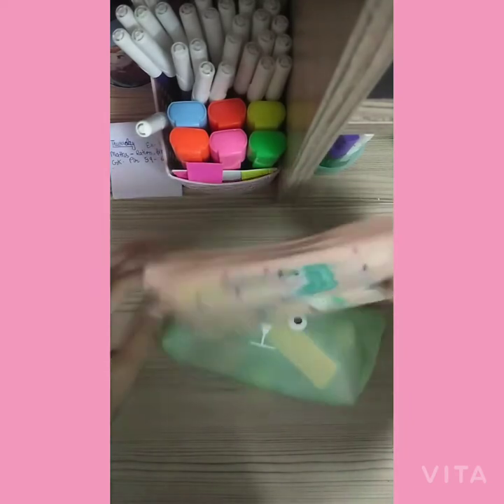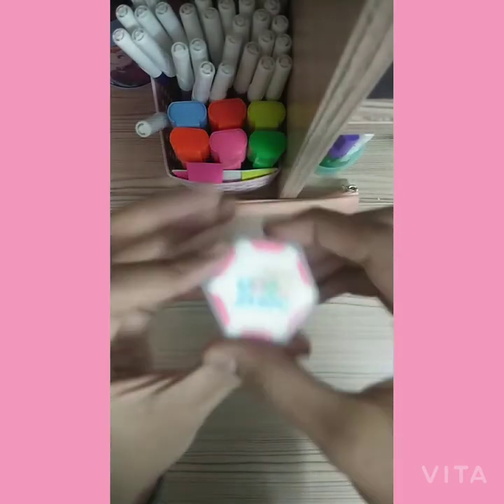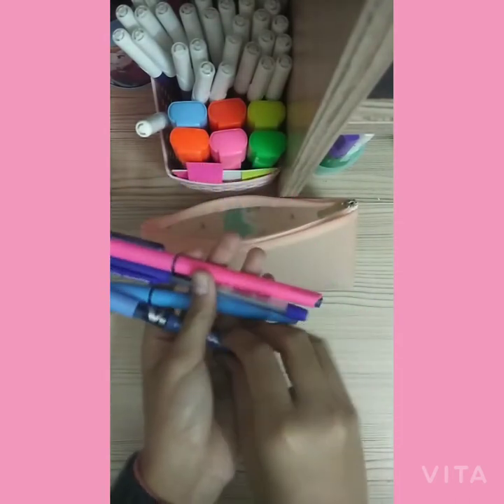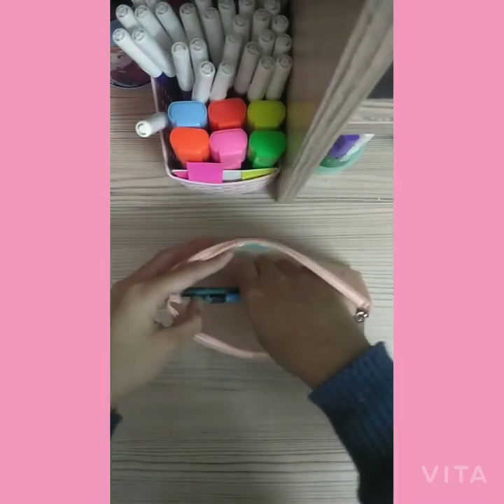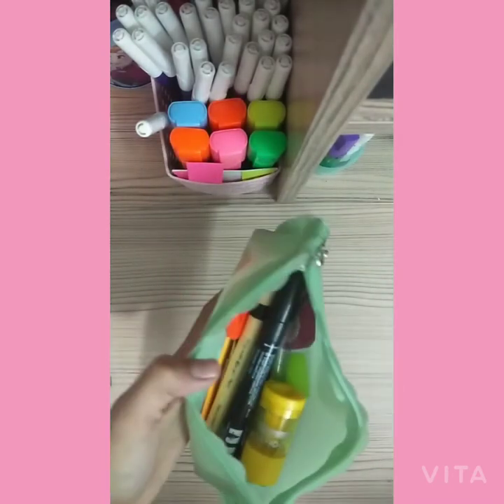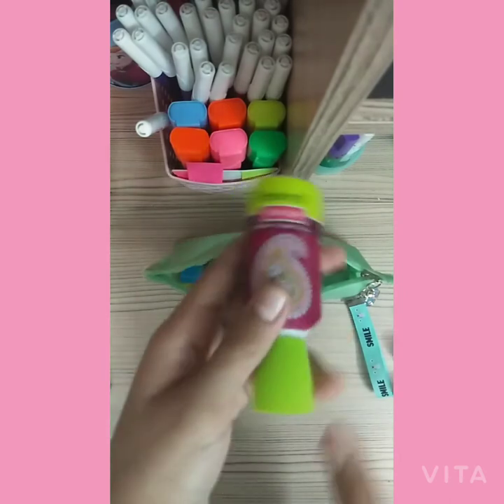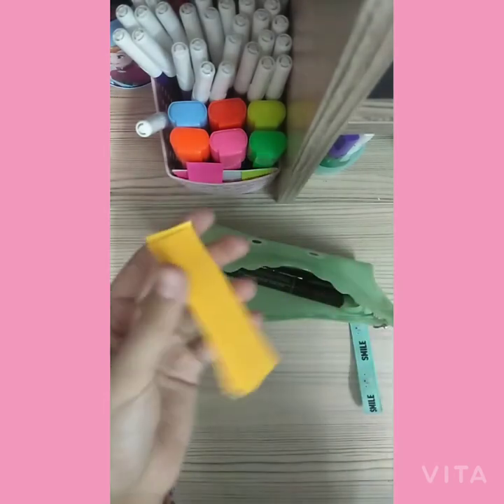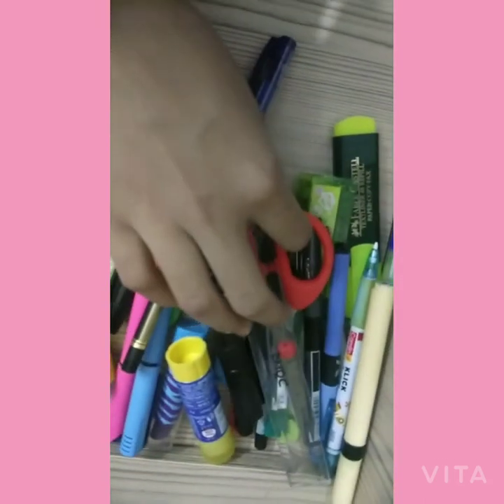🦋WHAT'S IN MY PENCIL CASE🦋 *Indian*🐼what to carry in your pencil case to have an amazing day 🍁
hey all welcome back to Mona's creative house
in this video I showed you what is in my pencil case
I used to carry two pencil cases to my school
you can keep all these items in your pencil case to an amazing day
hope it was helpful to you and you got inspired
I upload a lot of fun videos as I want you to have a lot of fun in lockdown
new video uploaded soon.
till then...
BYE BYE